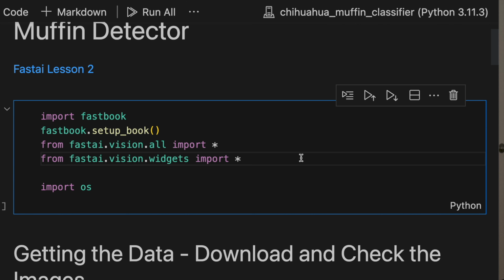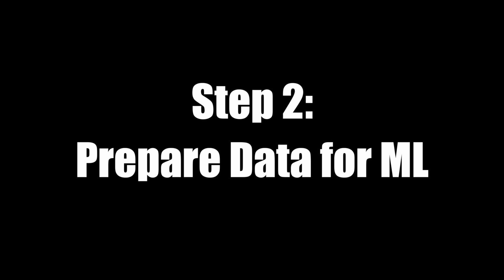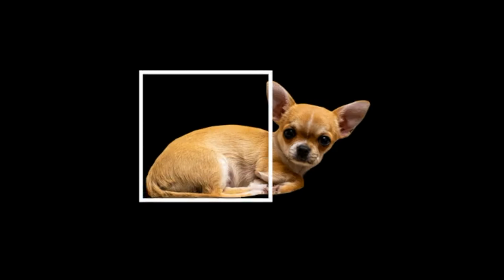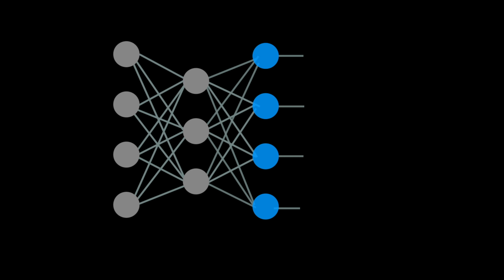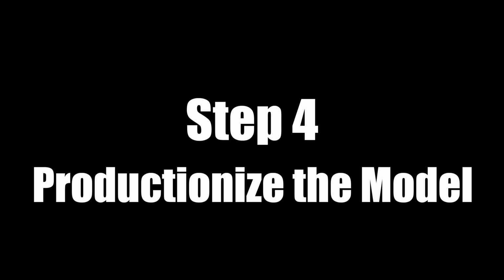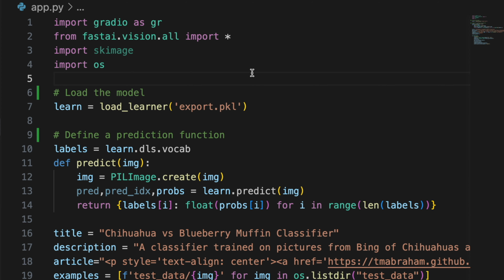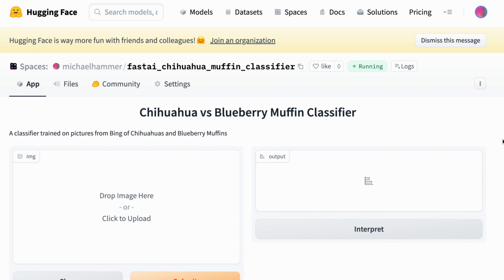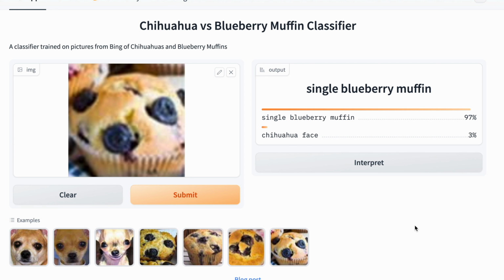Can AI Classify Chihuahuas vs Muffins? (Beginner ML Project)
Beginner Machine Learning / AI Project: Training a Deep Learning, Neural Network with the fastai library to classify Blueberry Muffins and Chihuahuas, and then uploading it to a Hugging Face Space.

TIMESTAMPS
00:00 - Intro
00:36 - Step 1: Gather the Data
01:24 - Step 2: Prepare Data for ML
02:38 - Step 3: Train Our Model
03:42 - Step 4: Productionize the Model
05:59 - Step 5: Like, Subscribe, and More Content